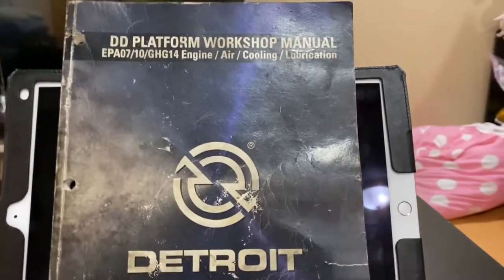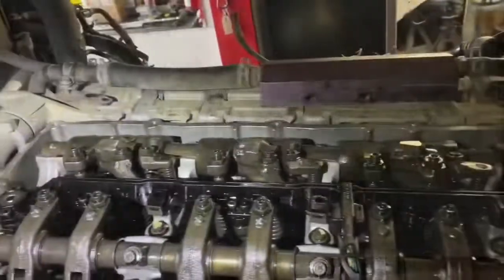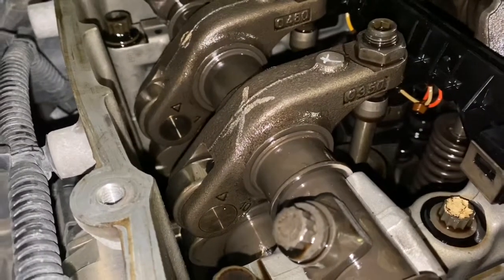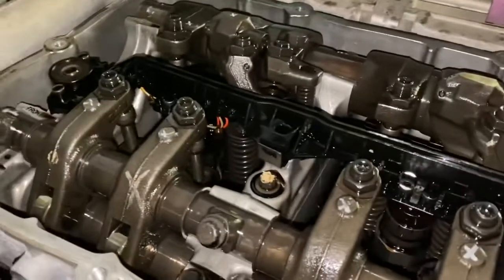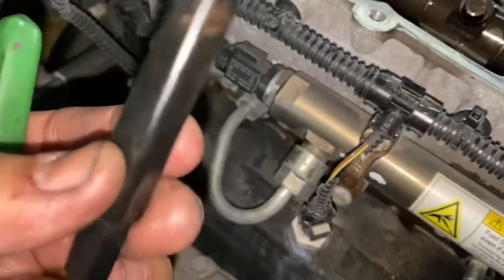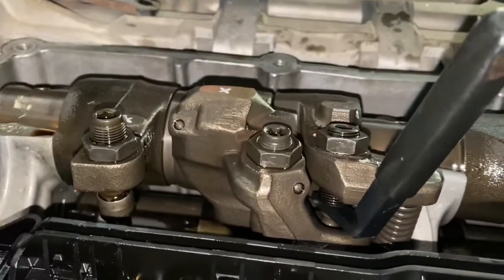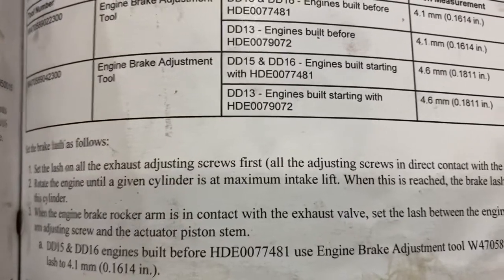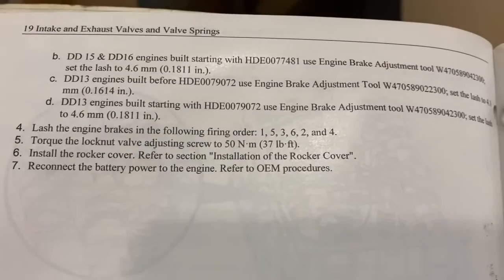DD15 and DD13 engine brake, exhaust brake, Jake Brake adjustment.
This is definitely for someone that has experience with valve adjustments.

In this video I am going to show you how I start the engine brake adjustment, the tools needed and I am going to show you what the book says.

Please take the time to understand this procedure before attempting, failure to do so may result in engine damage.